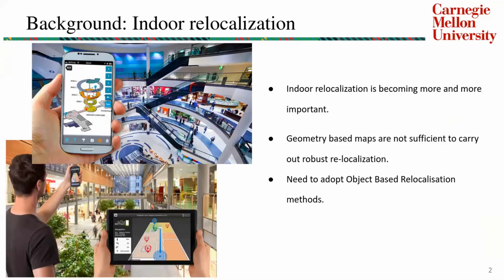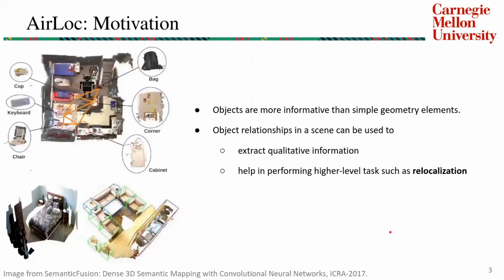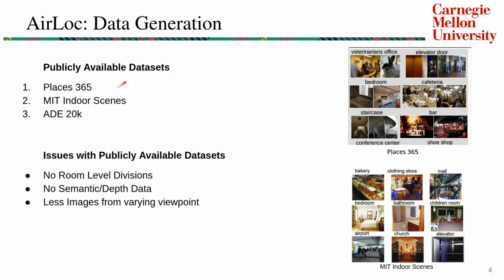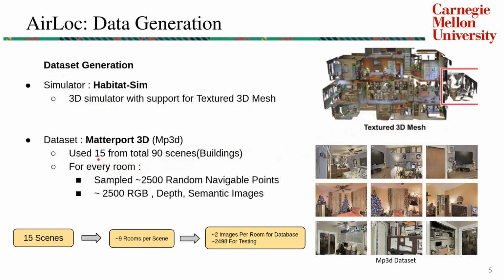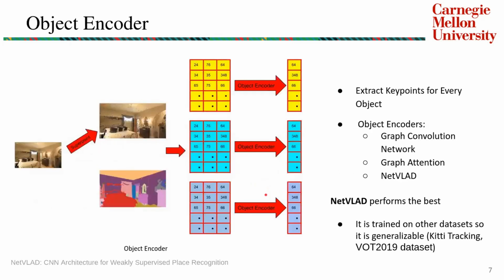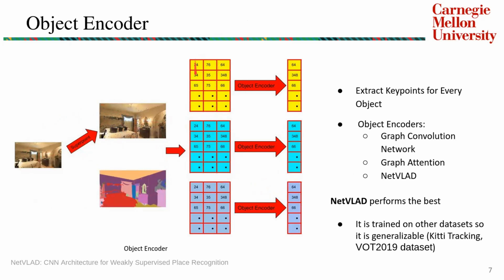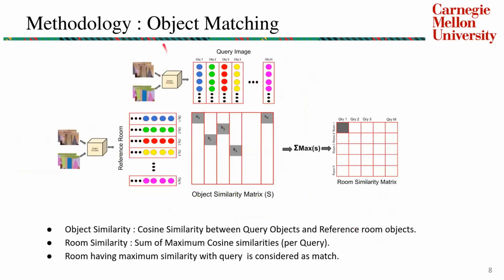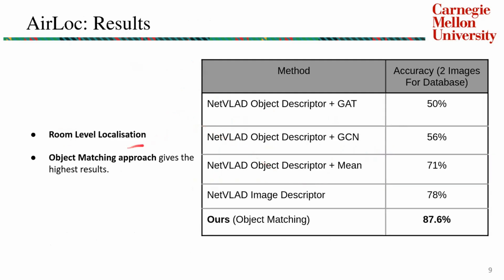AirLoc: Object-Based Indoor Relocalization | Aryan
AirLoc: Object-Based Indoor Relocalization
Aryan, RISS 2022 Cohort